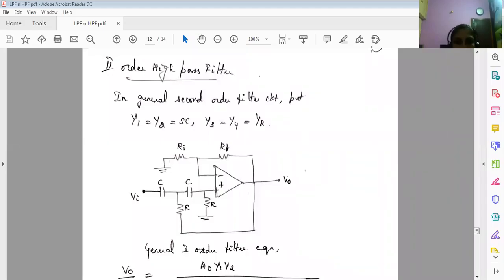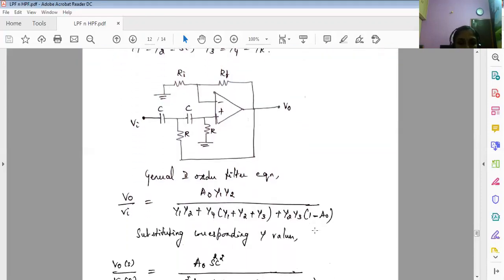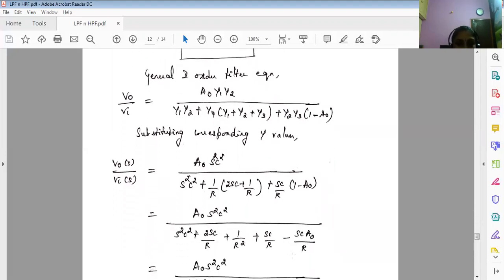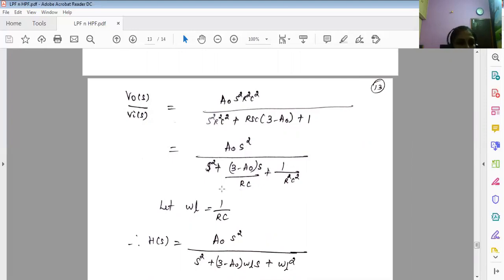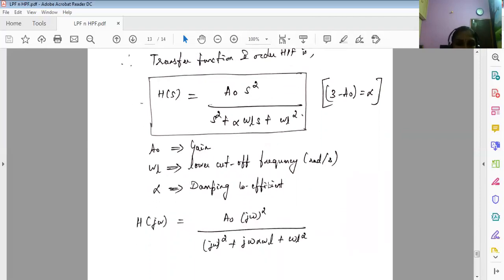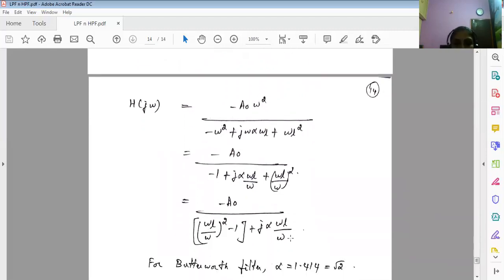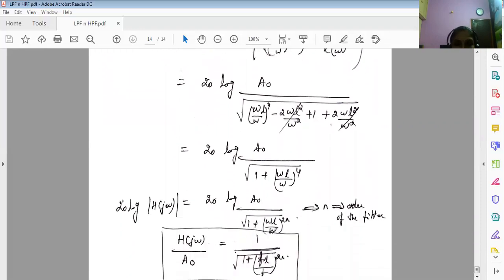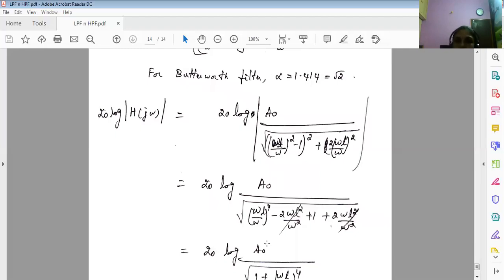Second order HPF